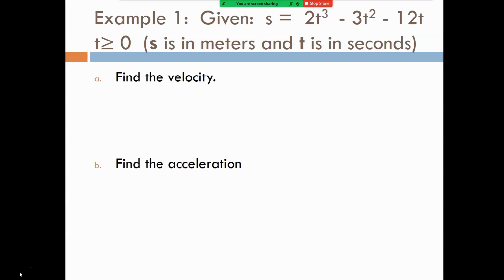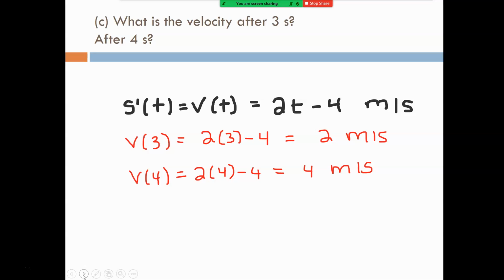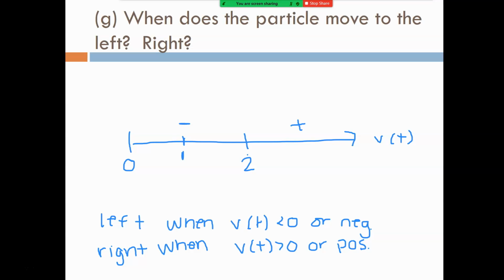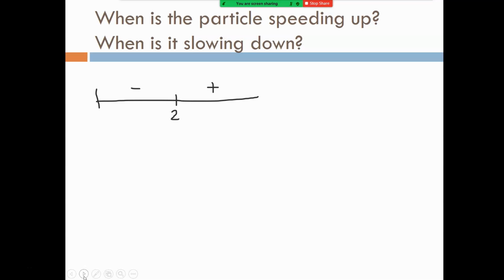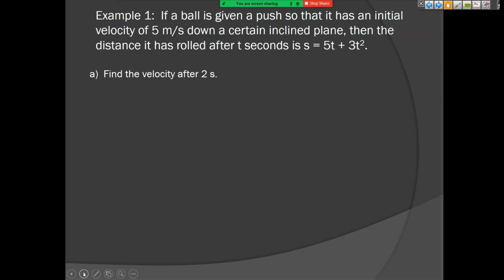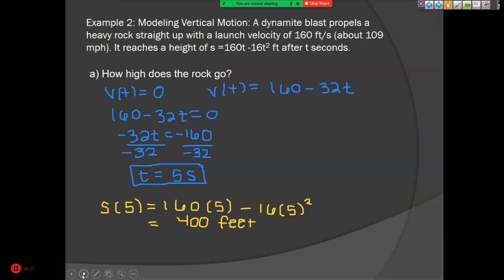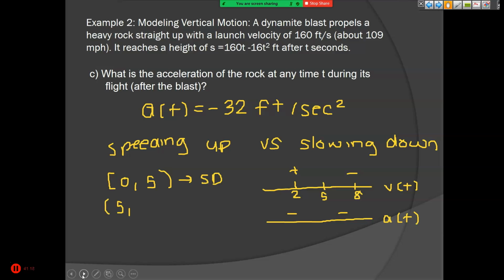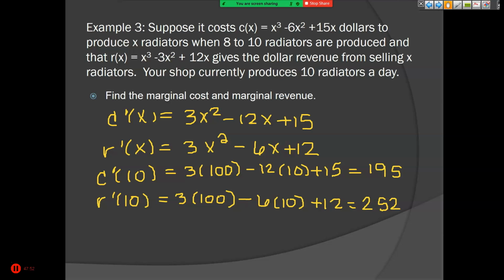2.4 Velocity and other Rates of Change